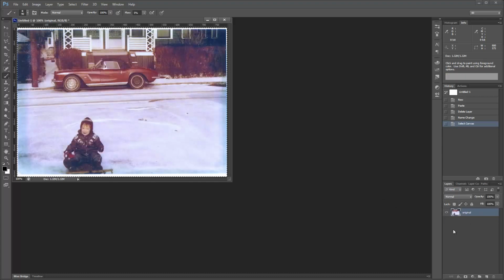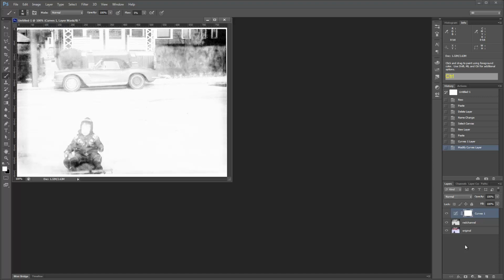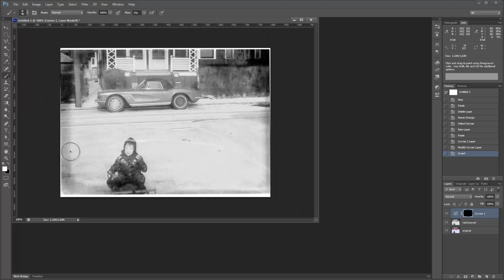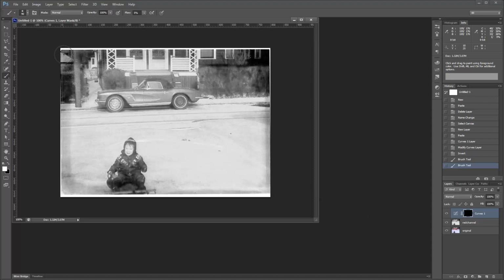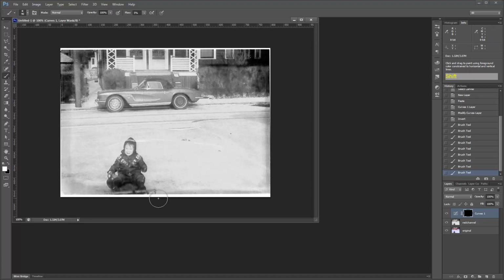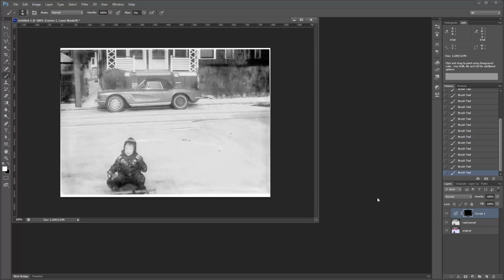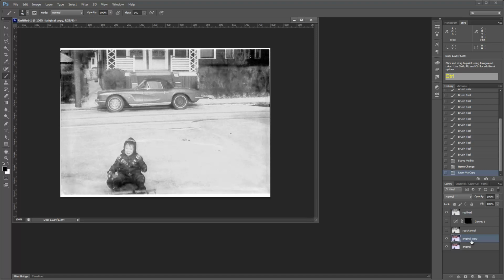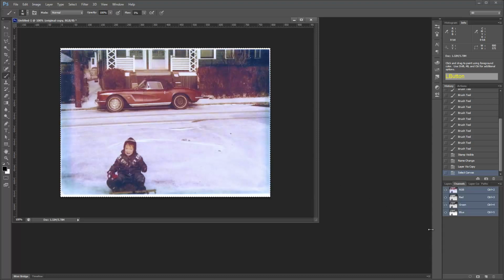Correcting Color Defects Using Channels and Curves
Just a quick demonstration, key presses are shown near the upper-right.